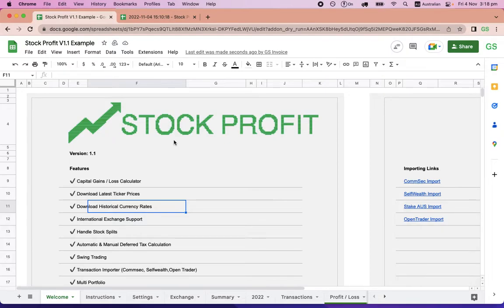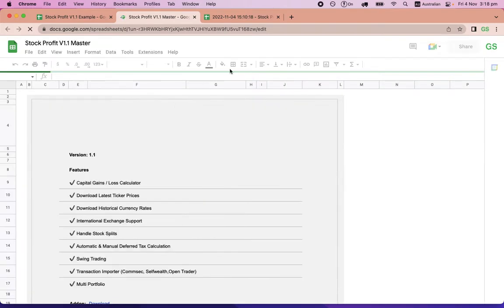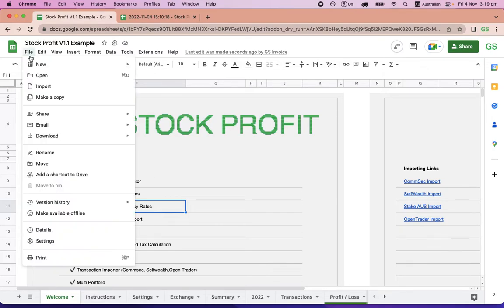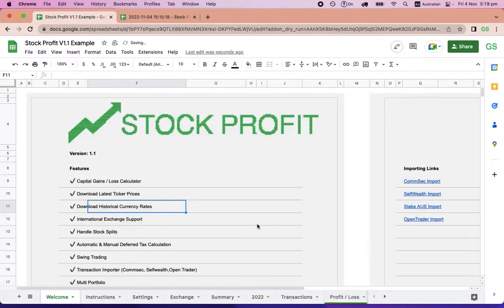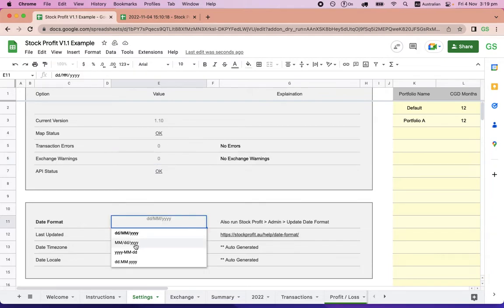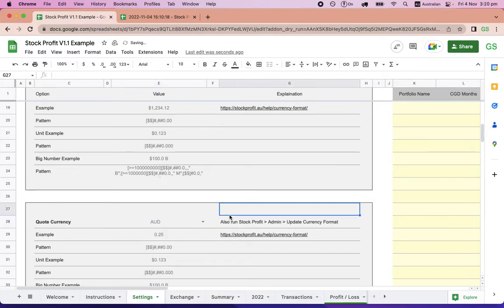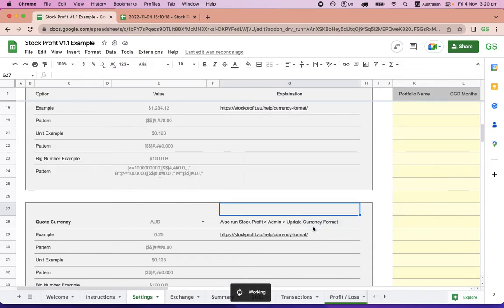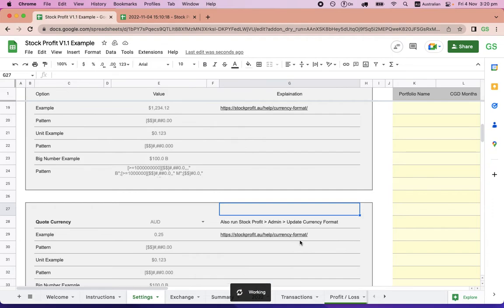Initial Setup of Stock Profit Spreadsheet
✅ How to make a copy of the Master Spreadsheet
✅ How to change the Location and Timezone
✅ How to set the date format
✅ How to set the base and quote currency